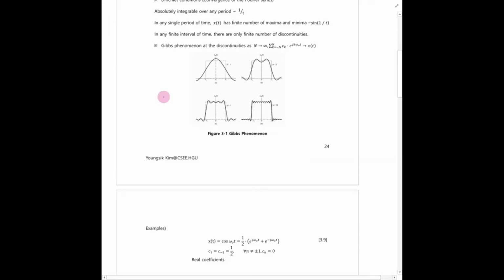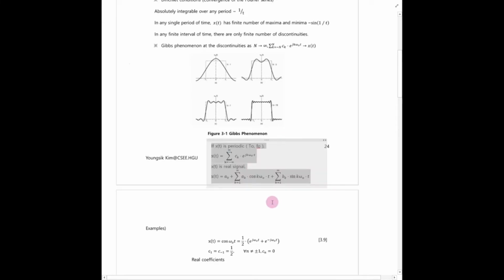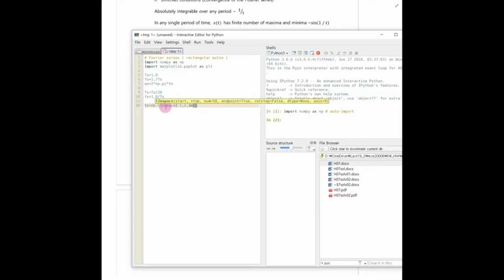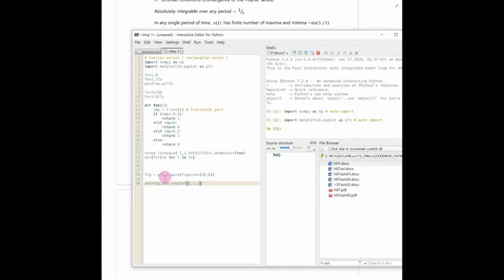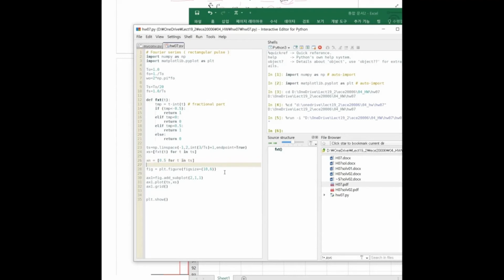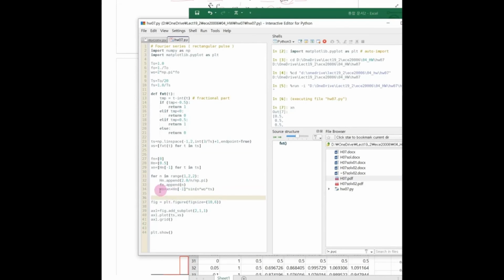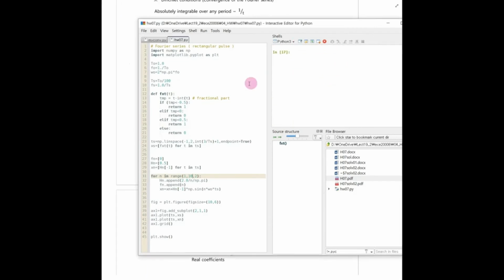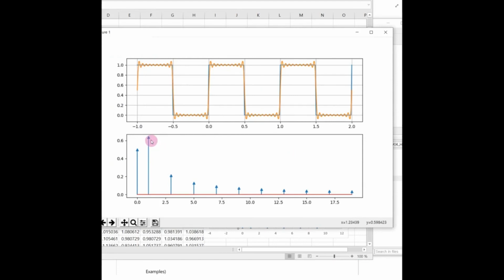SLect08 Part1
Fourier Series and Gibbs' Effect